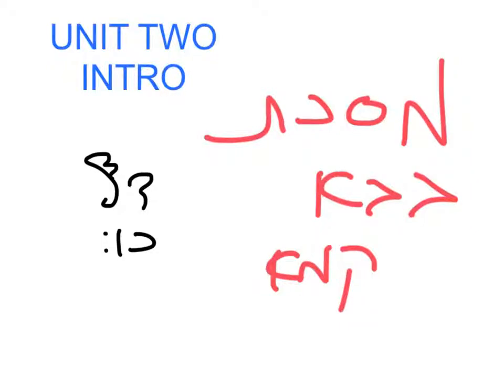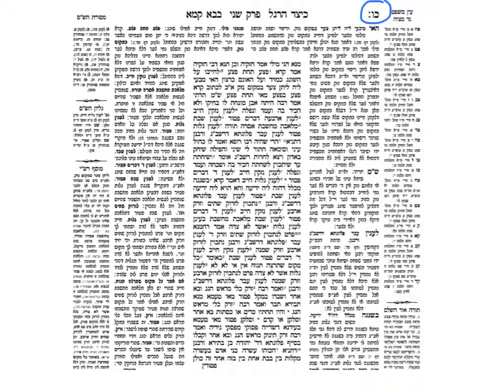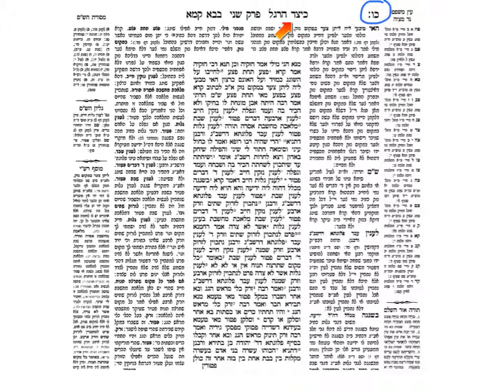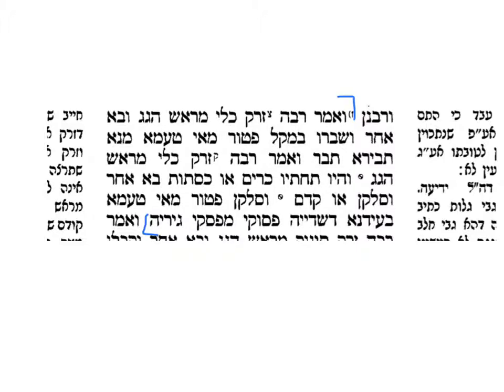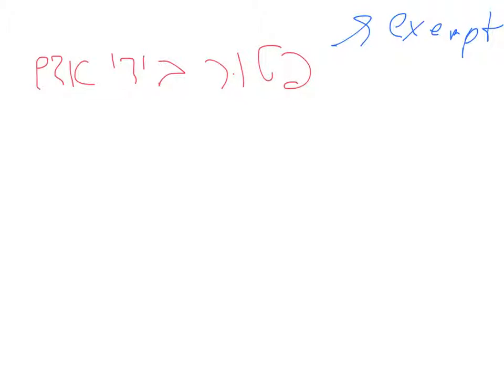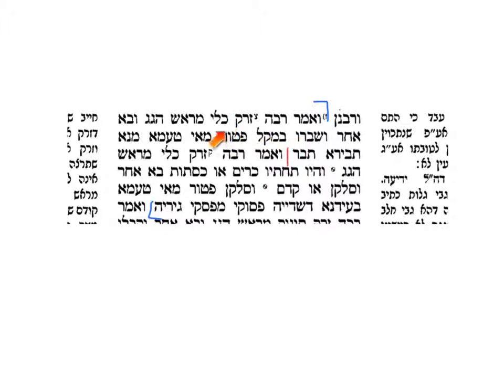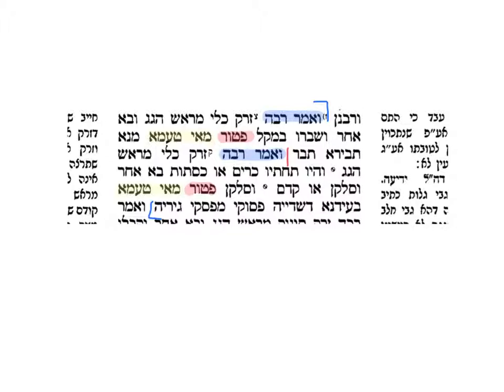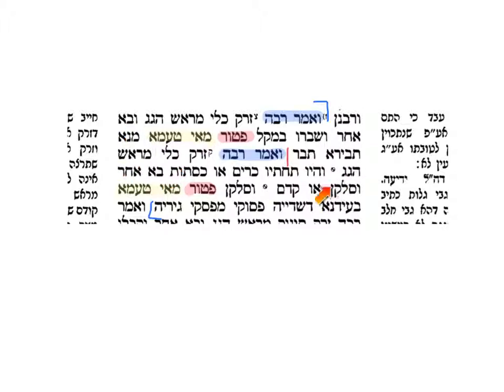Bava Kama Unit Two Intro (2014-15)